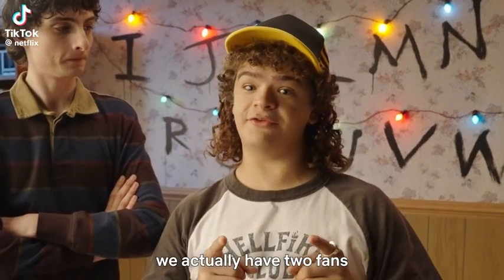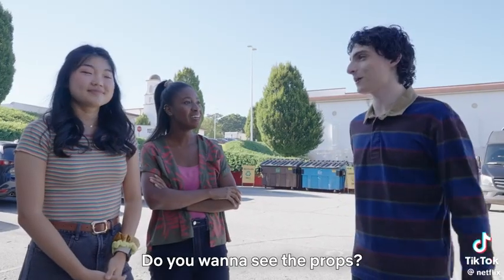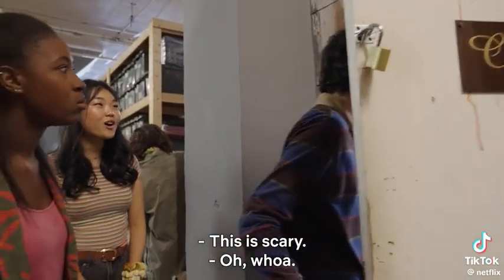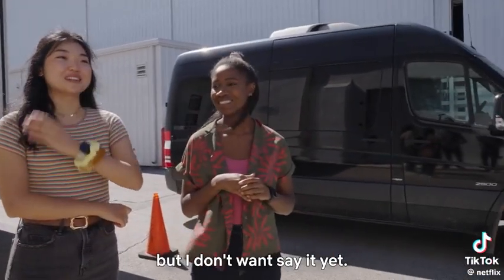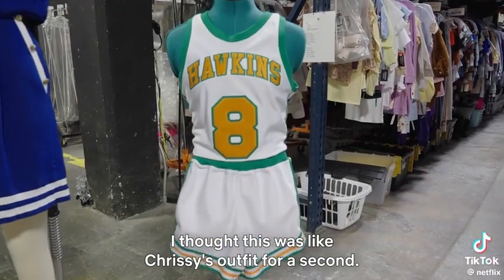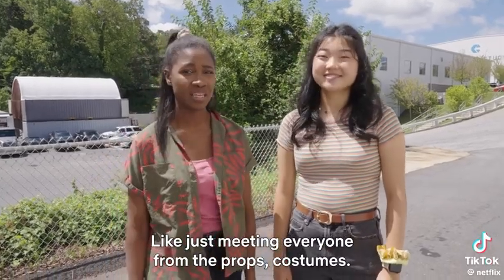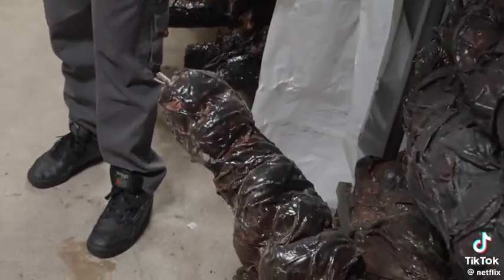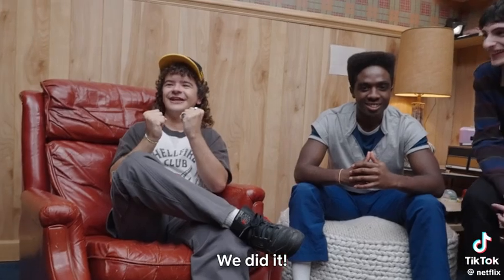Behind the Scenes: Fan Edition | Stranger Things 5